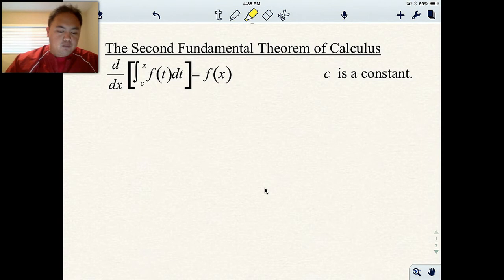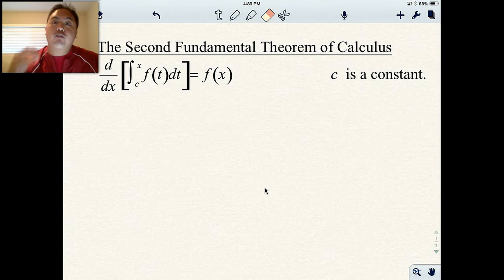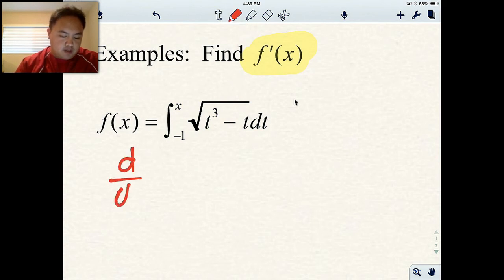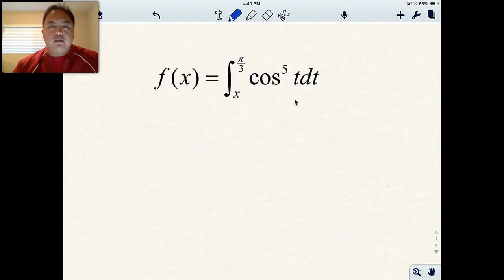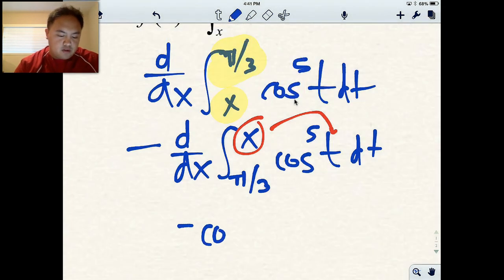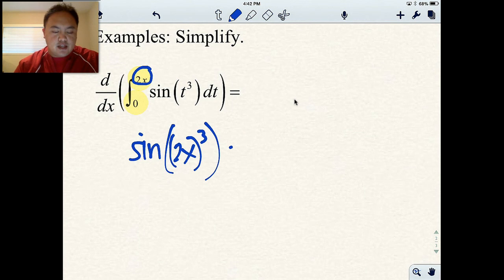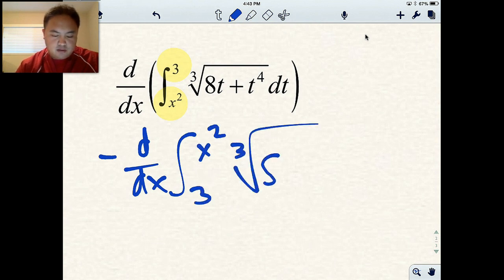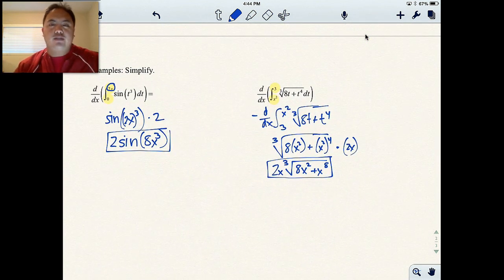U5S9 Second Fundamental Theorem of Calculus